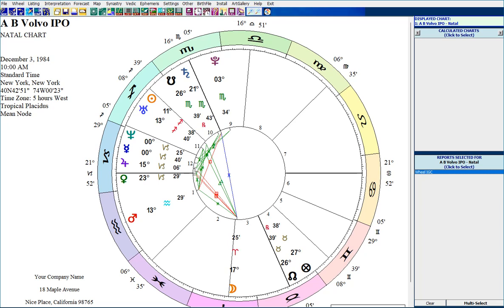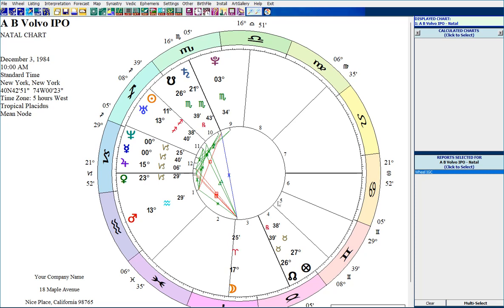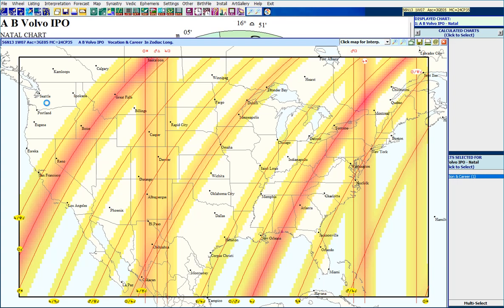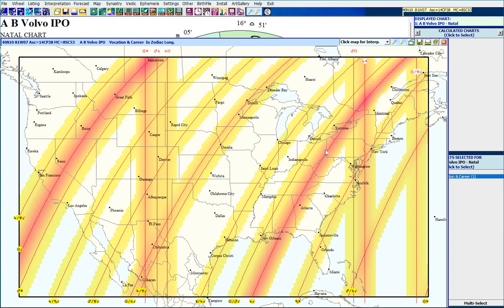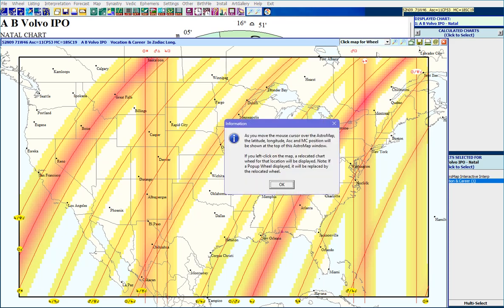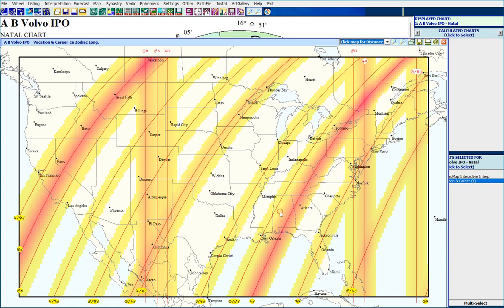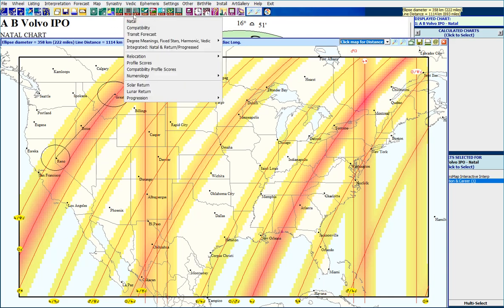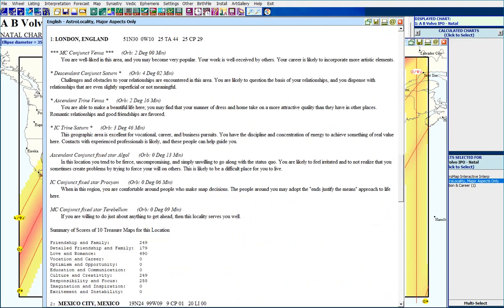KEPLER: HOW TO USE ASTRO*MAPS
ASTROMAP DETAILS: With the traditional AstroMap, you cannot see exactly how far away from the line the influence extends. The AstroMap style with blue-shaded orbs solves this problem by displaying a blue-shaded area around each aspect line that shows how far each aspect line extends. These blue-shaded areas clearly indicate how far the astrological influence extends.

The Treasure Map is a very useful and exciting alternative to the other 2 AstroMap styles. There are 10 different Treasure Map styles: Love and Romance, Vocation and Career, Friendship and Family, Imagination and Inspiration, Excitement and Instability, Friendship and Family Detailed Map, Education and Communication, Culture and Creativity, Optimism and Opportunity, and the Responsibility and Focus Treasure Map. Each of these maps shows all of the astrological influences that are relevant to that area of life.

For each of the three basic styles of AstroMaps, there are specific AstroMap styles that you can select.

An appropriate specific AstroMap style will be selected for you automatically, and other appropriate map styles appear in bold. For example, for the entire world and a basic map style of AstroMap with Blue-Shaded Orbs, or AstroMap with Just Lines, AstroMap Style 1 is automatically selected, and AstroMap Style 6 is in bold because it is also an appropriate AstroMap style.